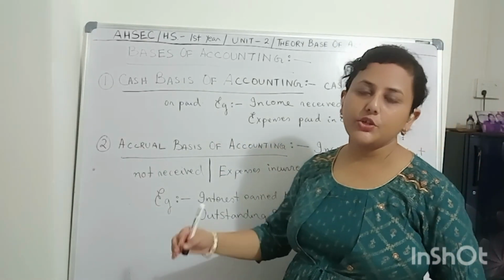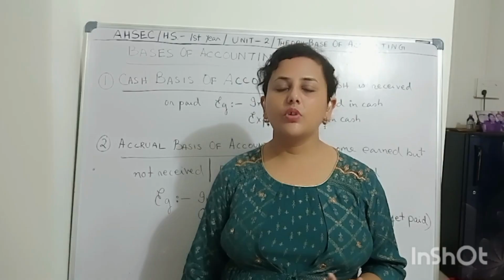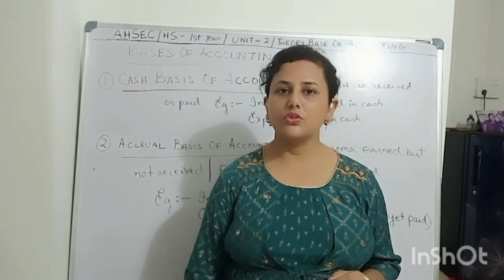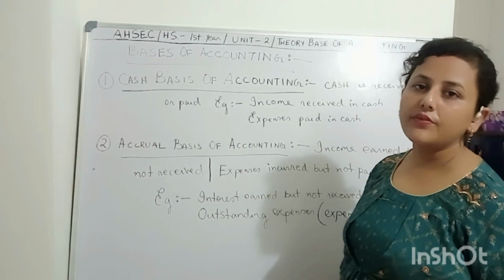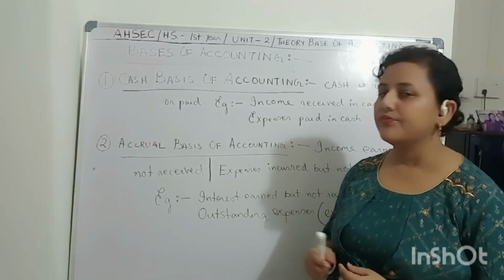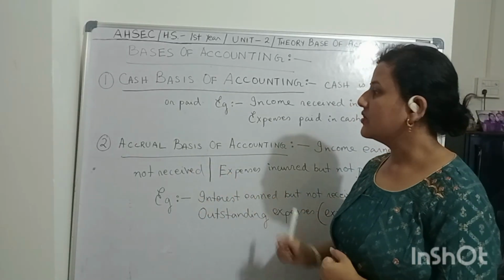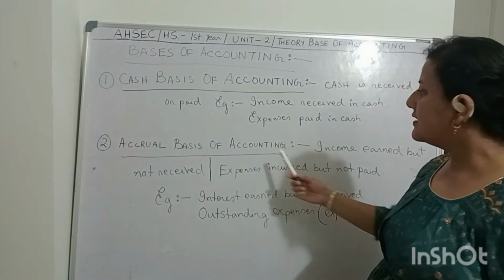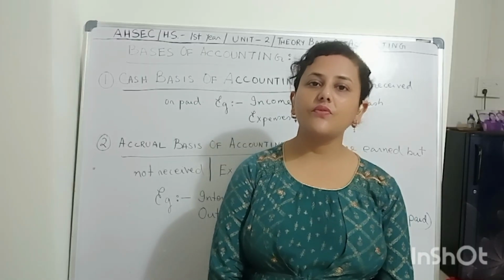Basis of Accounting-cash basis and accrual basis of accounting#H.S.1st year#Unit-2#TheoryBaseofAccou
Basis of Accounting-cash basis and accrual basis of accounting#
H.S.1st year#
Unit-2#
TheoryBaseofAccounting#